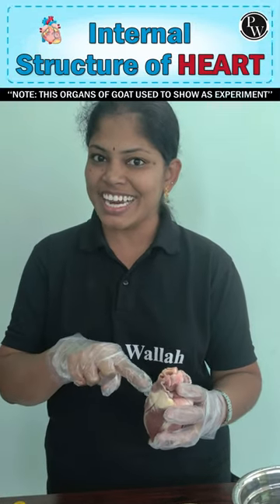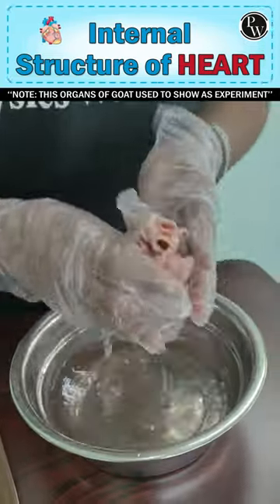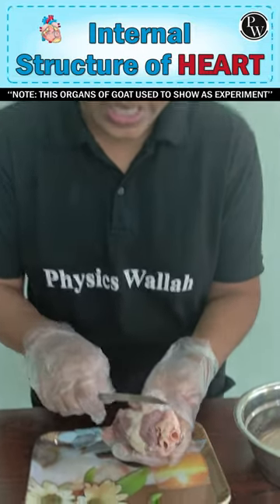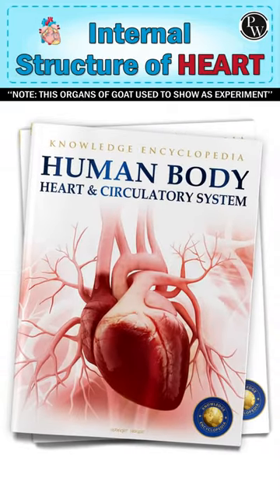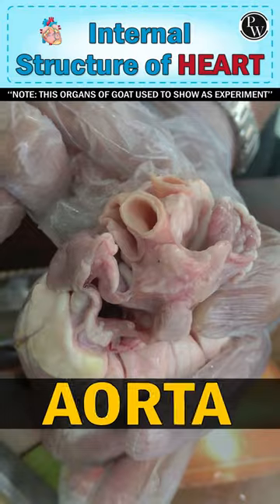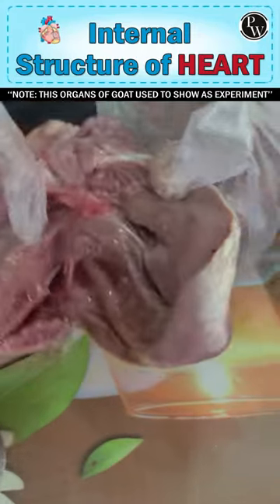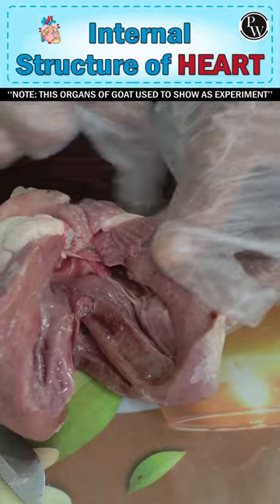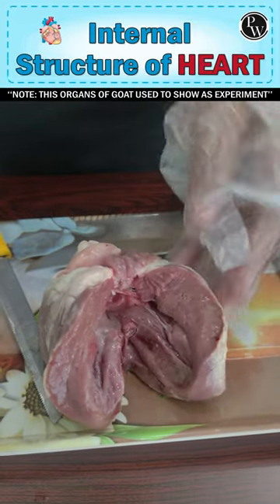Internal Structure Of Heart | Fun Facts